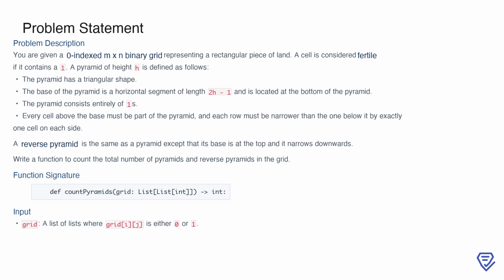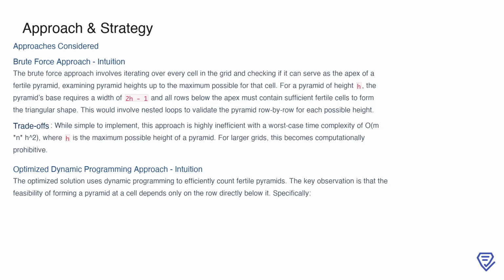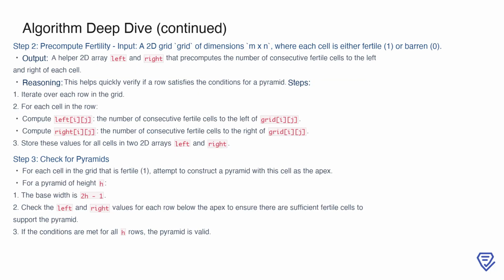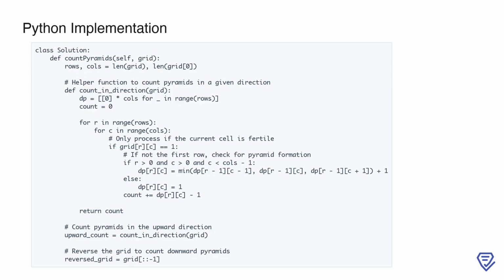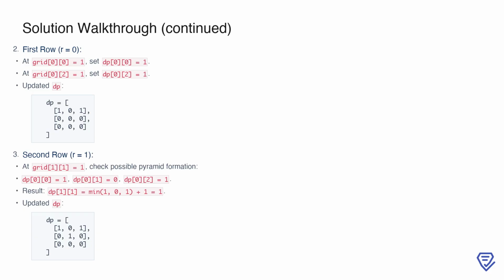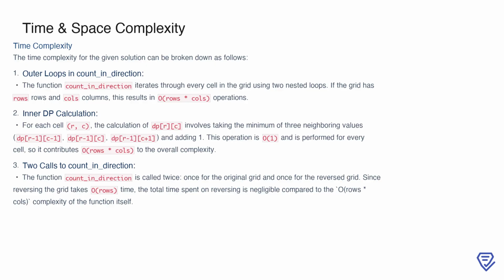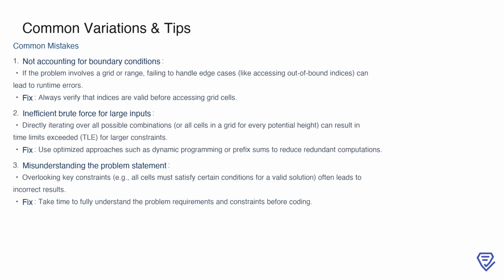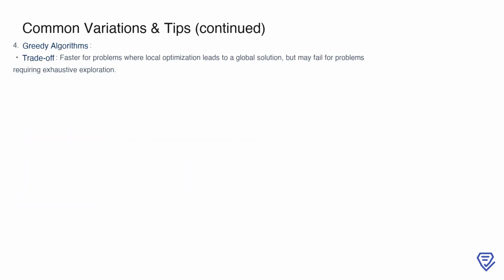LeetCode 2088: Count Fertile Pyramids in a Land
Difficulty: Medium

📚 Topics: Array, Dynamic Programming, Greedy, Math

⏱️ Timestamps:
00:00 - LeetCode 2088: Count Fertile Pyramids in a Land
00:18 - Problem Statement
01:07 - Problem Statement (continued)
01:38 - Problem Statement (continued)
02:16 - Problem Statement (continued)
02:40 - Problem Statement (continued)
03:14 - Approach & Strategy
04:11 - Approach & Strategy (continued)
05:37 - Approach & Strategy (continued)
06:30 - Algorithm Deep Dive
07:13 - Algorithm Deep Dive (continued)
08:10 - Algorithm Deep Dive (continued)
09:03 - Algorithm Deep Dive (continued)
09:58 - Python Implementation
11:20 - Python Implementation (continued)
11:49 - Java Implementation
13:05 - Java Implementation (continued)
13:49 - Solution Walkthrough
14:21 - Solution Walkthrough (continued)
15:12 - Solution Walkthrough (continued)
15:45 - Solution Walkthrough (continued)
16:49 - Solution Walkthrough (continued)
17:29 - Time & Space Complexity
18:30 - Time & Space Complexity (continued)
19:16 - Time & Space Complexity (continued)
20:12 - Time & Space Complexity (continued)
21:18 - Common Variations & Tips
22:20 - Common Variations & Tips (continued)
23:42 - Common Variations & Tips (continued)
25:02 - Common Variations & Tips (continued)
25:42 - Conclusion
26:00 - Thank You!